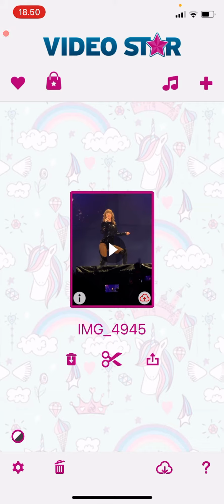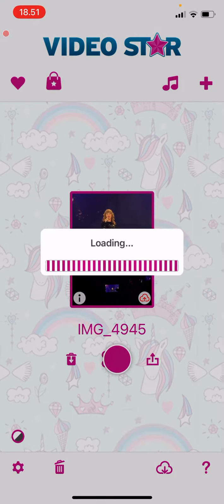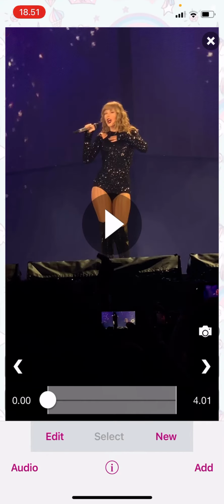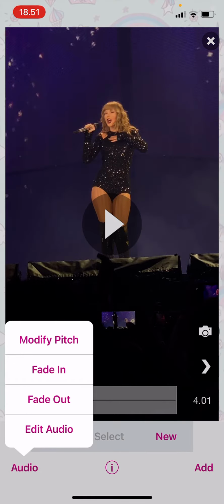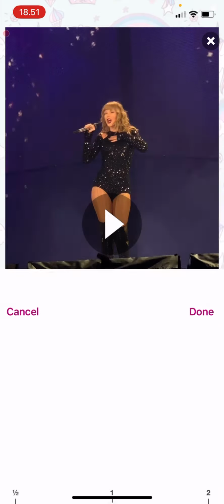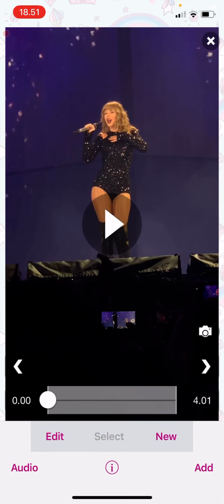How To Change Audio Pitch On Video Star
This tutorial will show you how you can change the audio pitch of your video on video star.